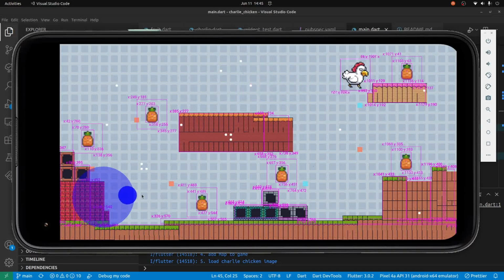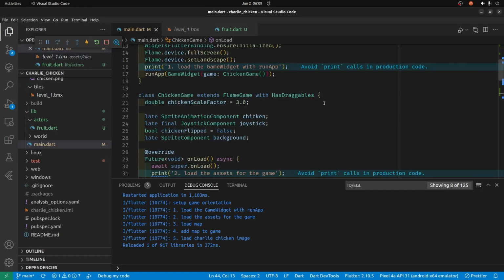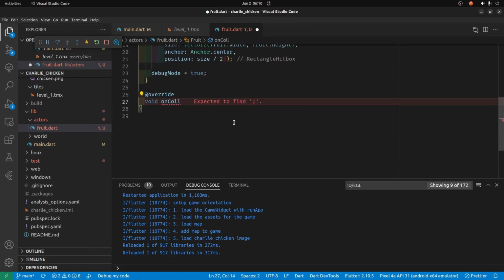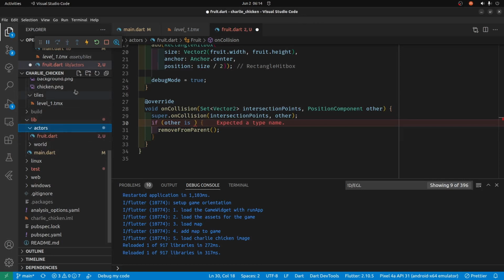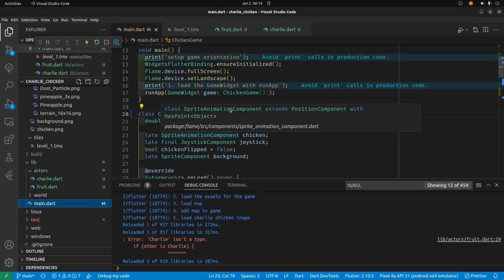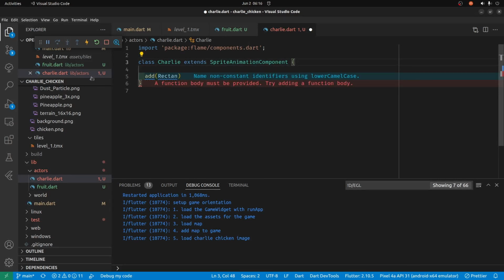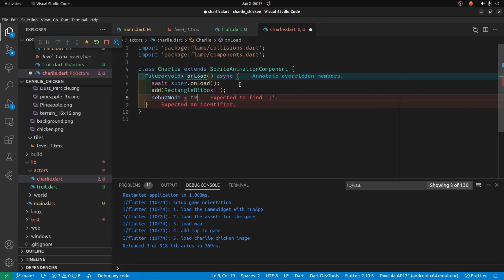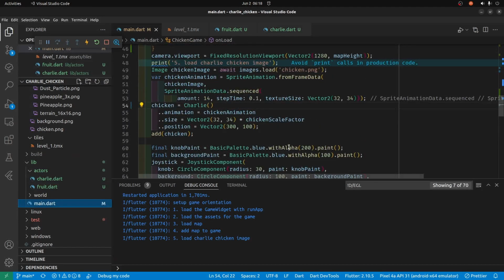11. Collision Between Two Sprites in Flutter Flame - Charlie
Continue setting up our Charlie the Chicken game to handle collision between two sprites and remove a pineapple sprite from the game when Charlie collides with the pineapple.

GitHub code repo, graphics, Flame, Flutter and Dart version information and more info in the playlist description.